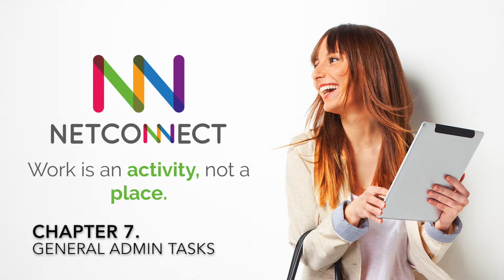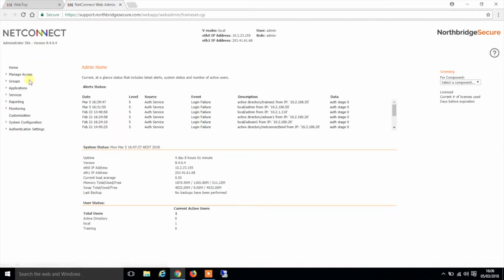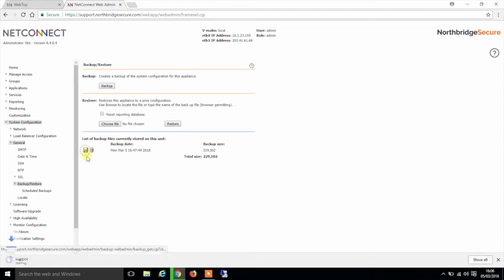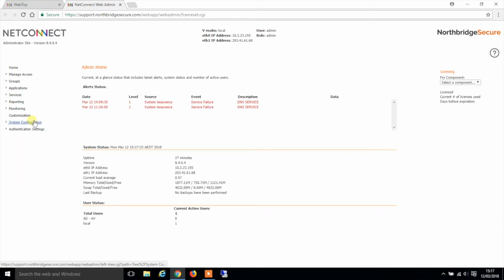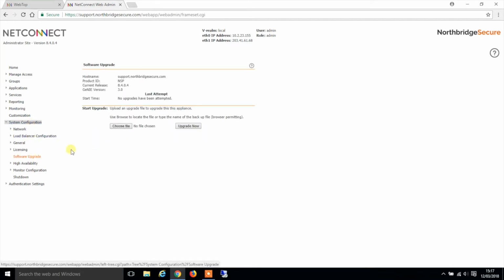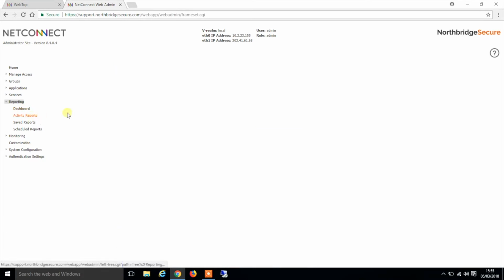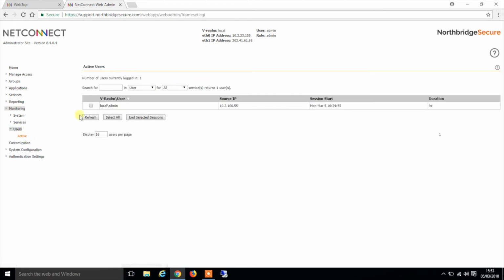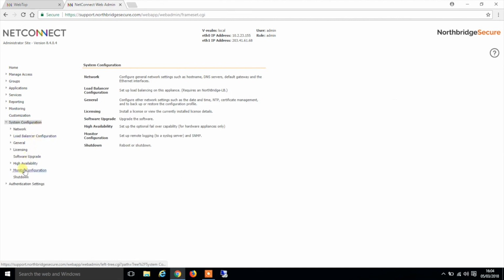Chapter 7: General Admin Tasks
In Chapter 7 we'll see:

*How to take a config backup.
*How to restore a backup file.
*How to apply a software upgrade.
*How the reporting module works.
*How to monitor your system resources.
*How to shutdown and reboot your NetConnect server.

Make sure you have the Training Guide with you as you run through the course, it has some additional points you'll need to be familiar with before you sit the exam.